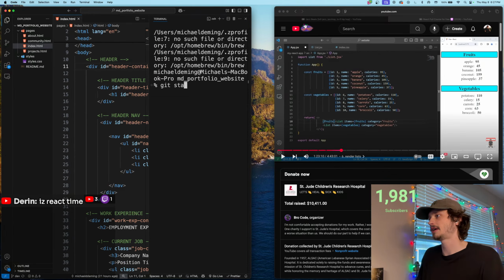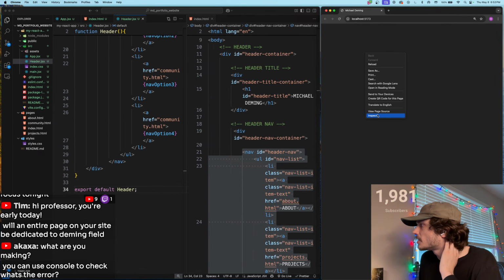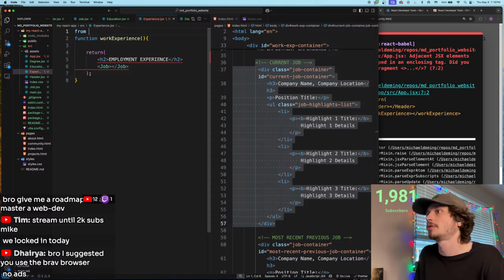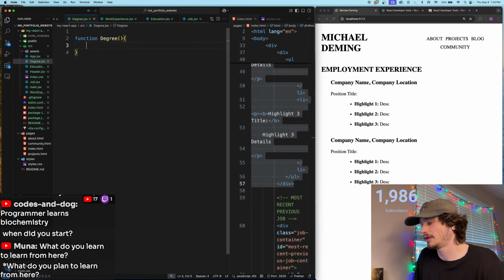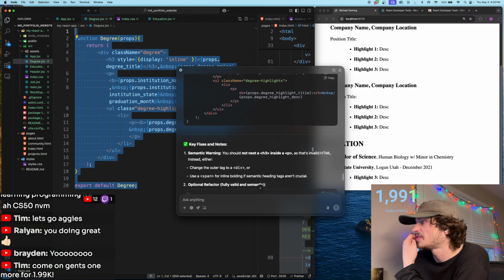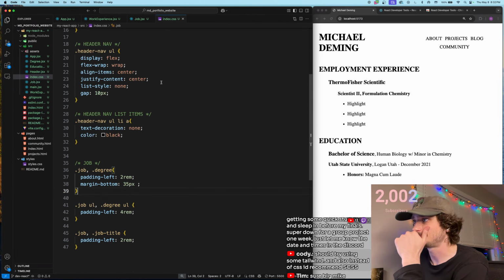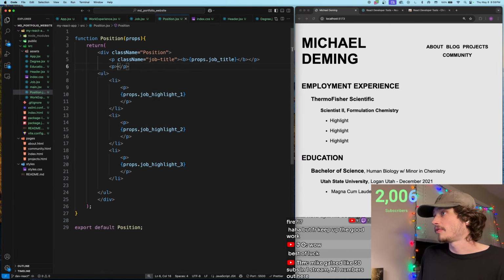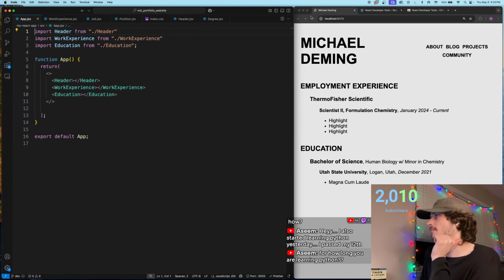Biochemist Learns Programming LIVE 🔴 | Learning React JS - Portfolio Site| 05-08-2025